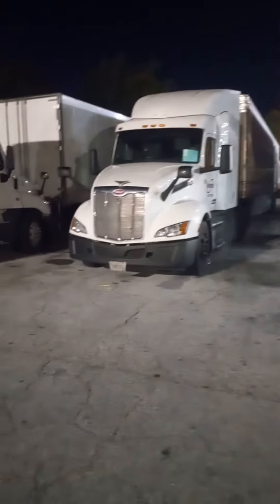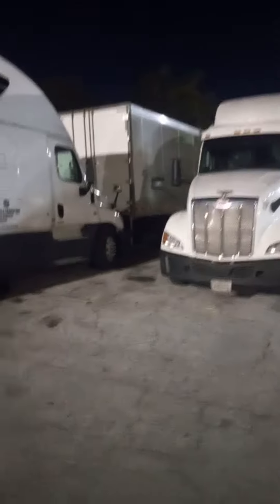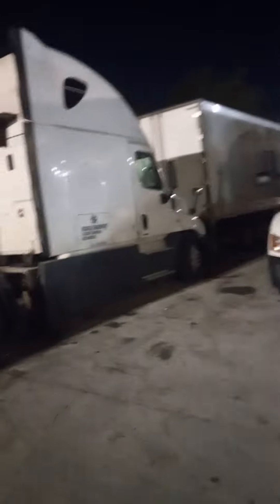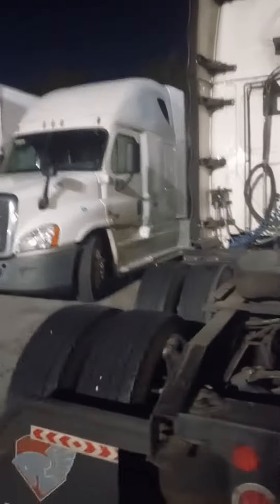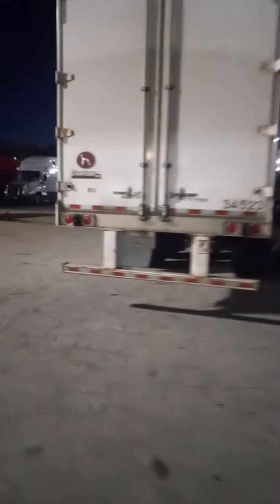Traffic flow crowed truckstop getting in spot to rest peterbilts , Freightliners and others